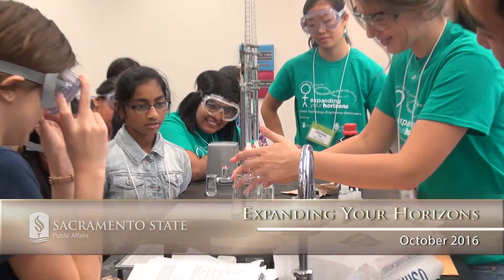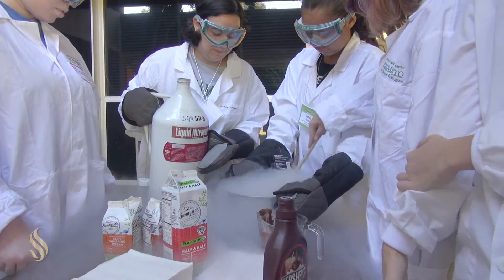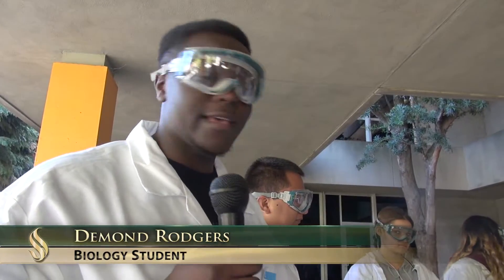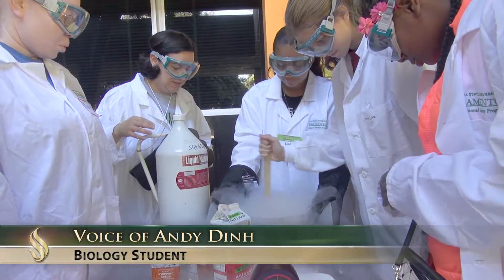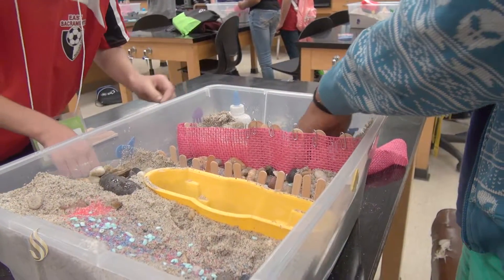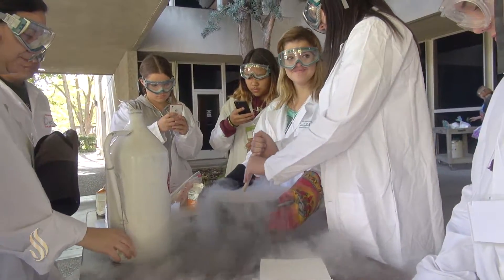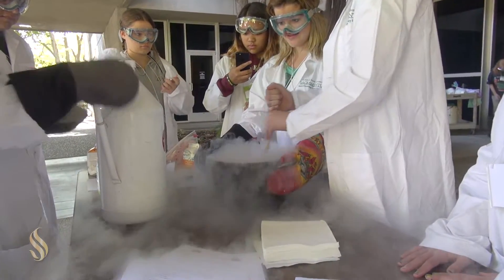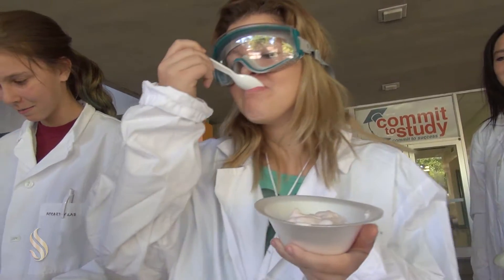Expanding Your Horizons 2016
Limitless horizons for girls: Sacramento State was proud to play host and co-sponsor (with the Women of AT&T) of the 10th annual Expanding Your Horizons (EYH) Conference, a science and math conference on Saturday, Oct. 8, for hundreds of sixth-to-eighth-grade girls, designed to encourage and empower young women to pursue education and careers in science, technology, engineering and mathematics.